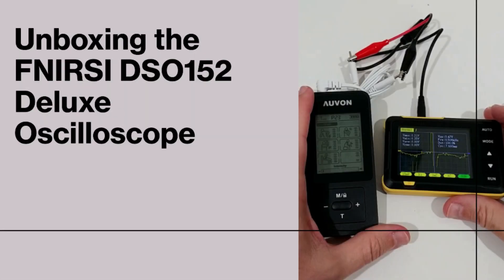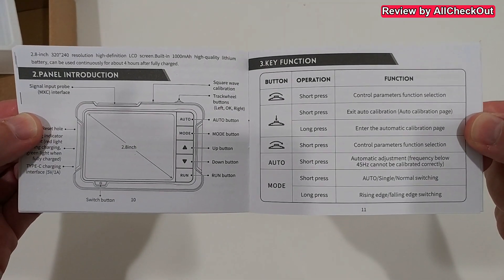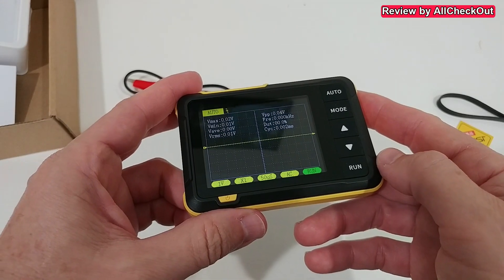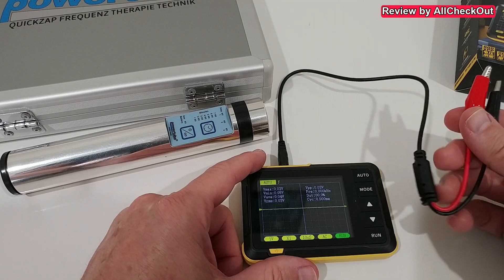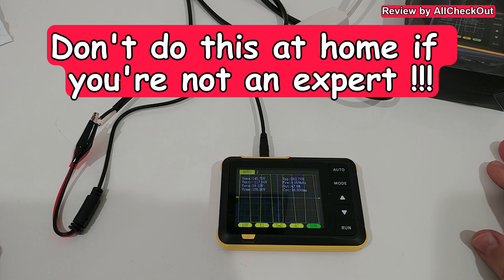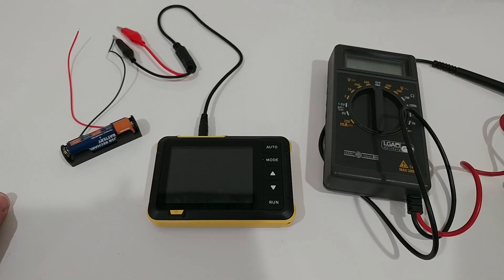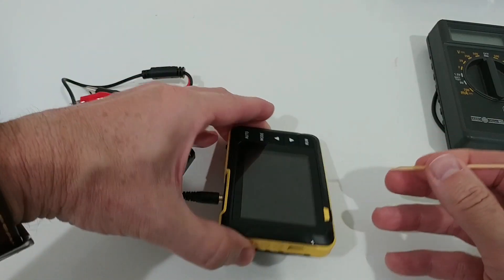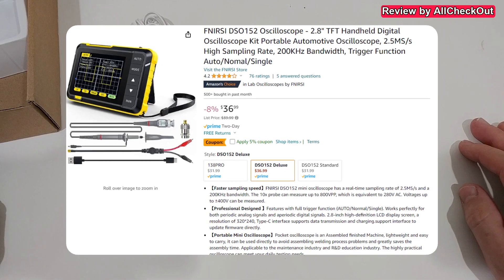FNIRSI DSO152 Deluxe Oscilloscope: Unboxing & Comprehensive Review Tutorial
In this video, we're diving deep into the FNIRSI DSO152 Deluxe Oscilloscope. We'll start with an unboxing to see what's inside the box, followed by an in-depth review tutorial. Whether you're a seasoned electronics enthusiast or just getting started, join us to explore the features, performance, and practical applications of this versatile oscilloscope. Let's get started!

The information provided in this video is for general informational purposes only. This content should not be considered as professional advice.

Always consult with a qualified expert or seek professional guidance for your specific situation. Any actions you take based on the information in this video are at your own risk, and I am not responsible for any consequences that may arise.

The content of this video is based on my personal knowledge and experiences and may not reflect the most current developments or best practices in the relevant field. I make no representations or warranties of any kind, express or implied, about the accuracy, completeness, or suitability of the information provided.

By watching this video, you agree that I shall not be liable for any direct, indirect, incidental, consequential, or any other damages arising from your use of or reliance on the information presented in this video.

Always use your own judgment and discretion when making decisions based on online content, and do your own research before taking any actions.